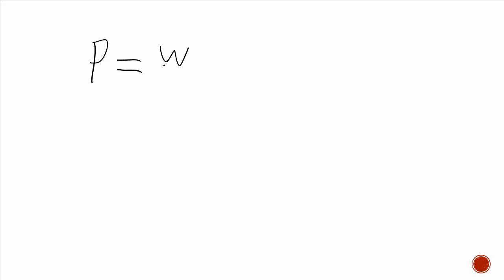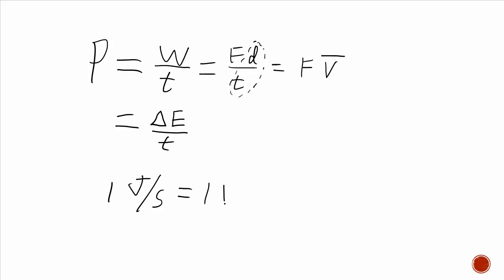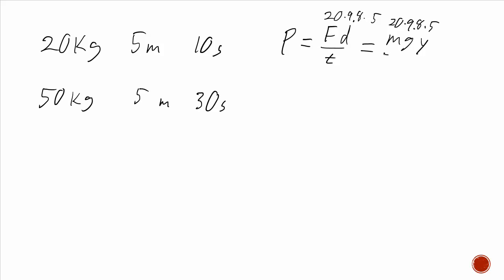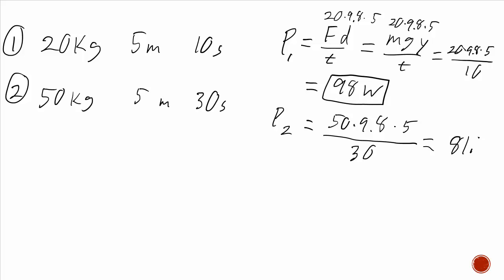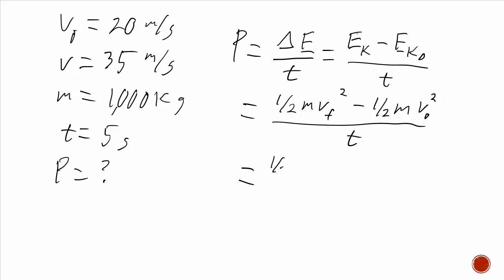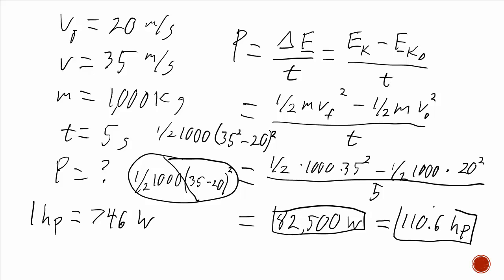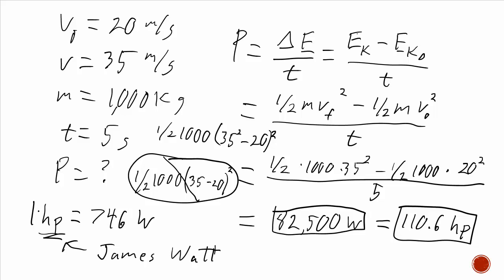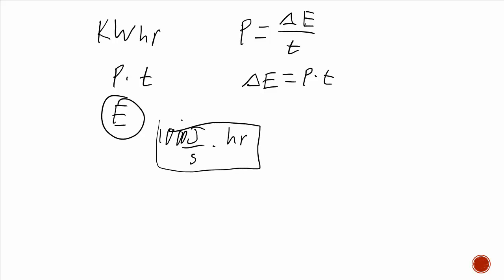Advanced Physics 3.7 - Energy - Power